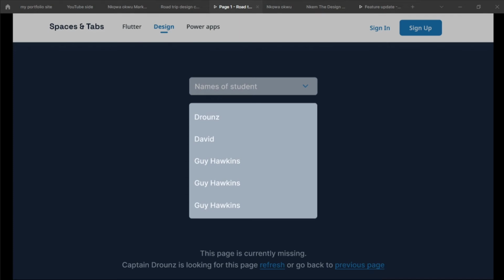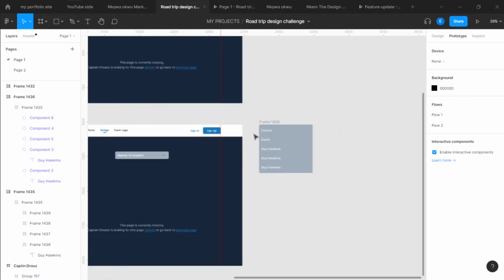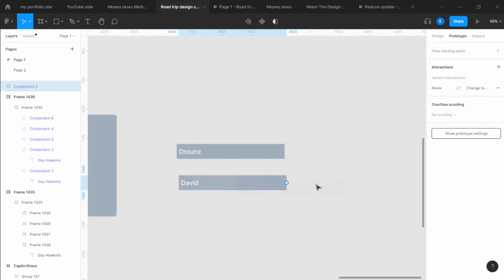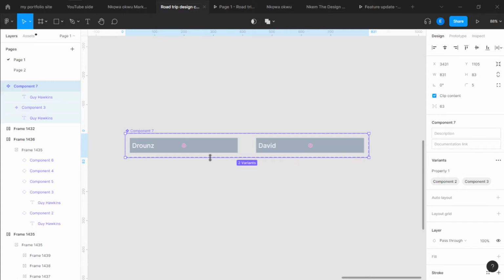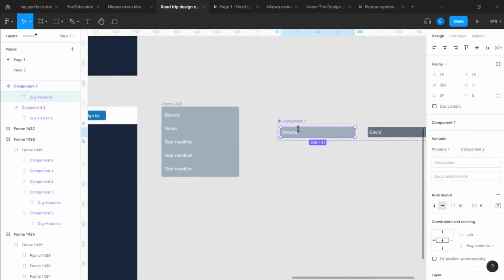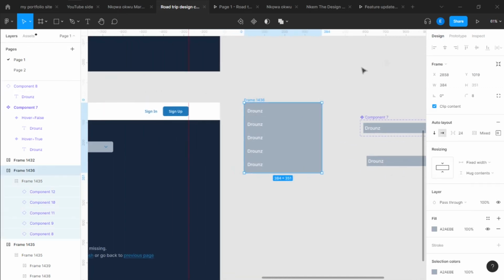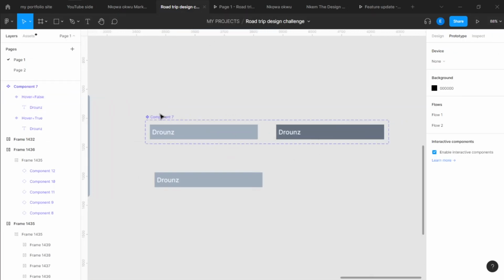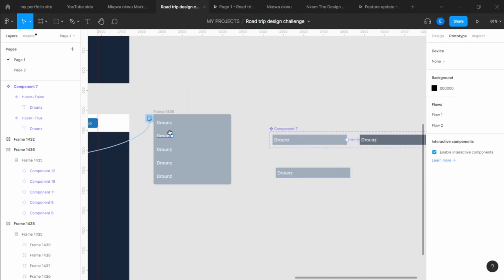Prototyping Hover states on Drop-downs Figma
This video is a practical walkthrough on how to Prototyping Hover states on Drop-downs Figma.